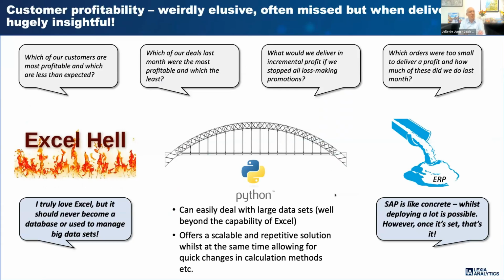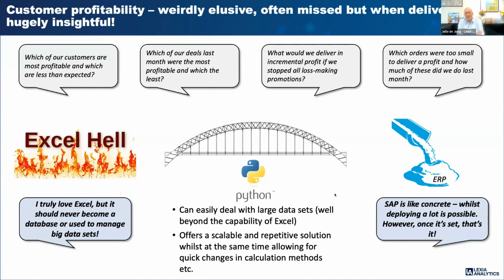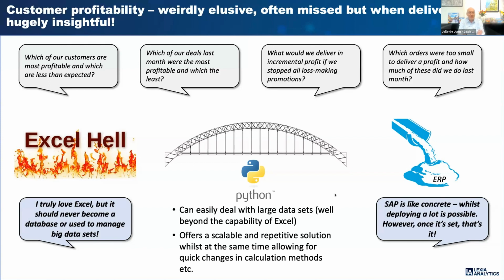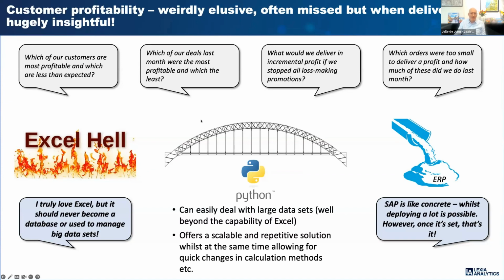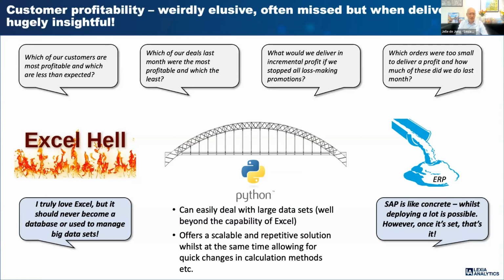Introduction: Customer Profitability in a downturn & the importance of granularity of analysis